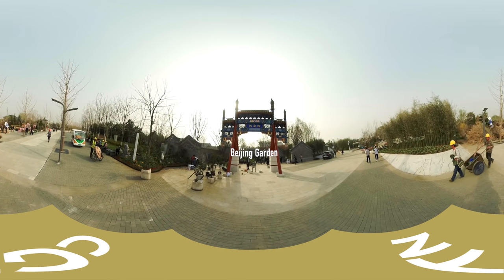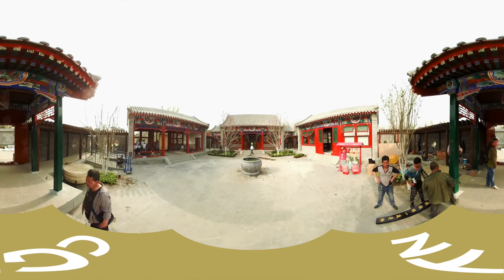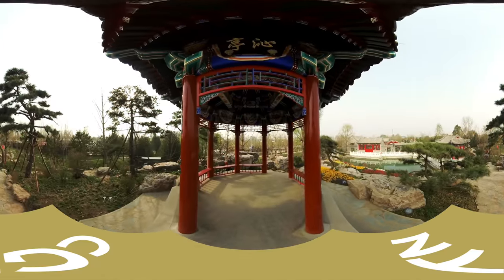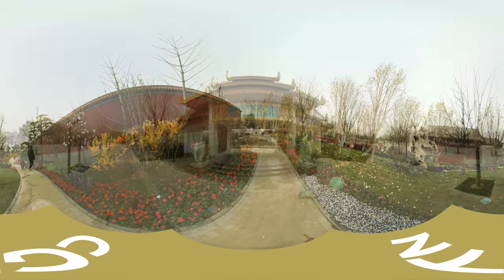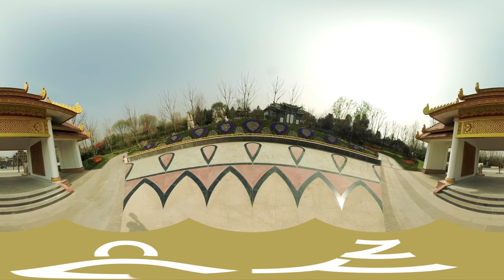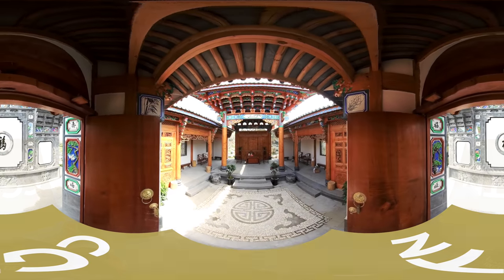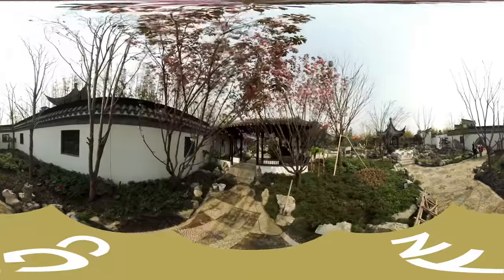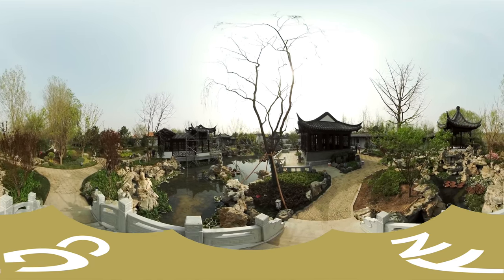VR Exclusive: Beijing Horticultural Expo's spectacular Chinese gardens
Just one day before the official start of the Beijing Horticultural Expo 2019, CGTN brings you an exclusive VR experience with the most spectacular Chinese gardens. Click to find out more.